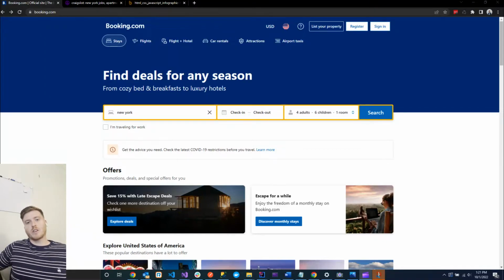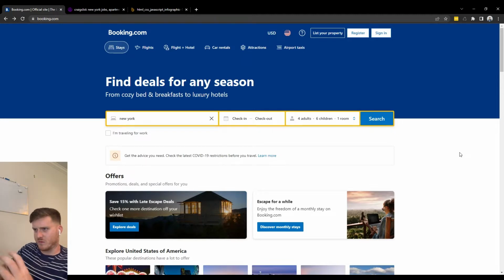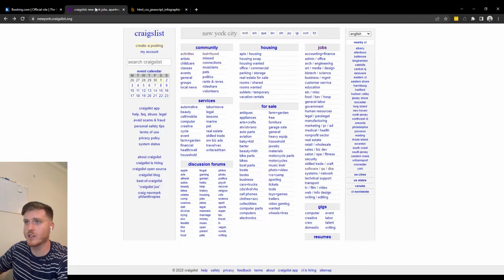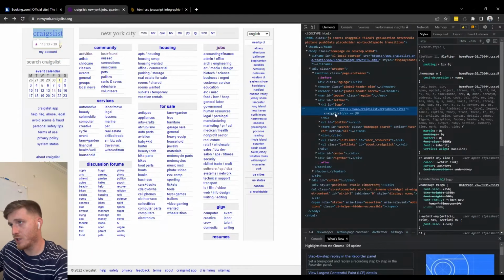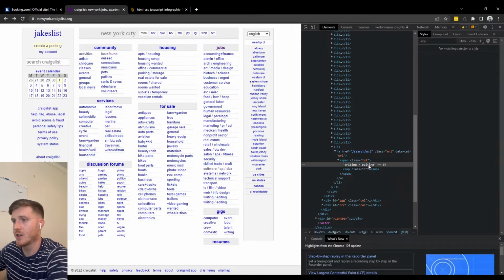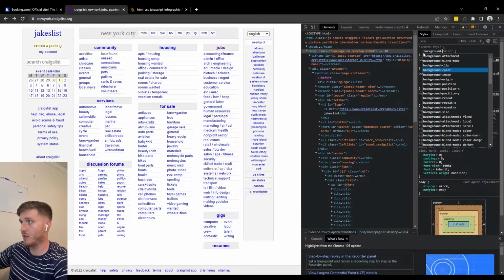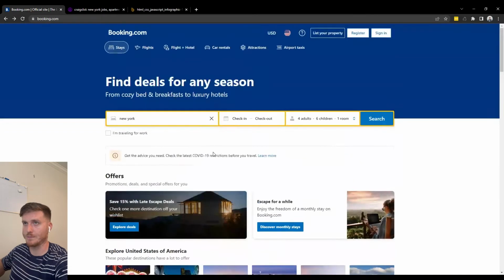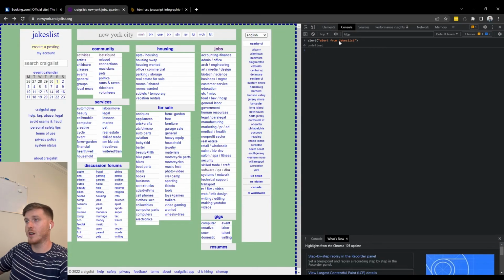What makes up a webpage? Hands on HTML, CSS, and JavaScript for beginners